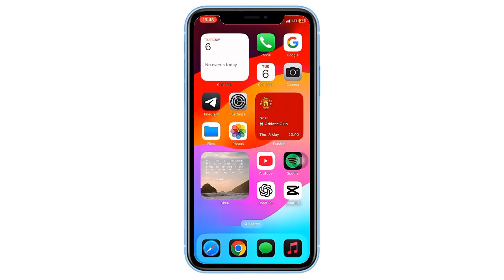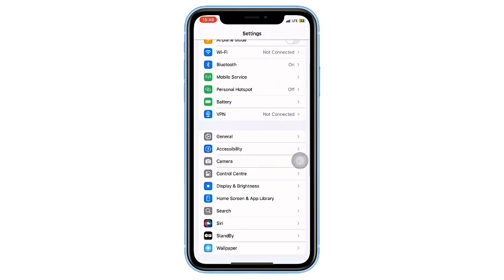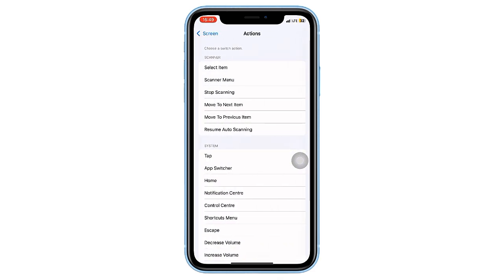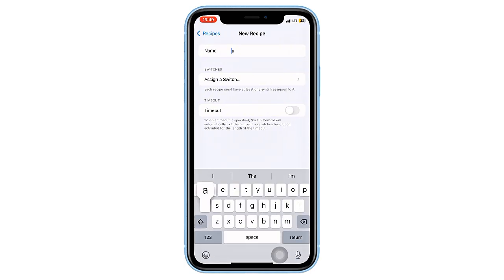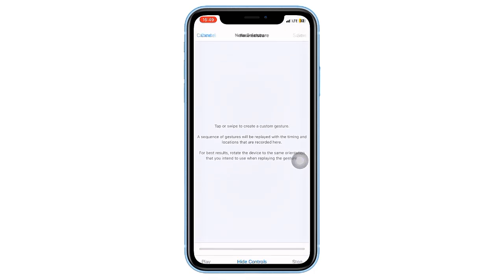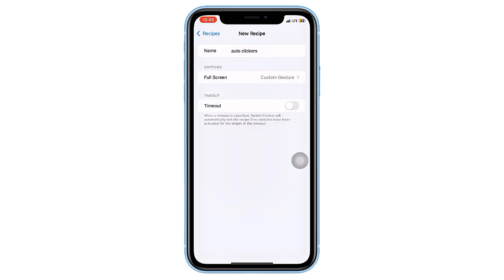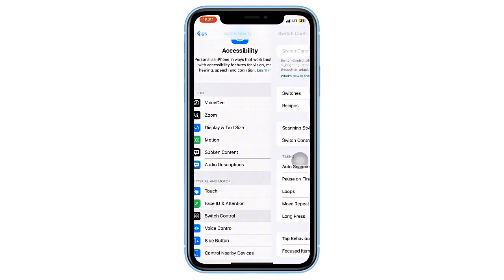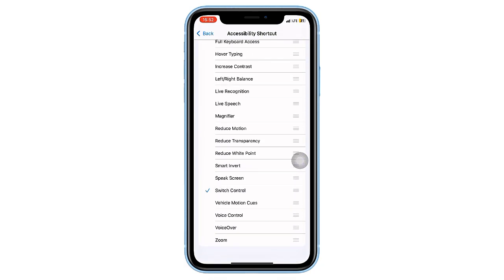How to Use Auto Clicker on iPhone in 2025 | Simple & Fast Setup Guide!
In this video, you’ll learn how to use an auto clicker on your iPhone step by step. Whether you're looking to automate taps for games or repetitive tasks, this easy guide will walk you through everything you need to set up and activate the built-in auto clicker feature using iOS accessibility settings. No third-party apps needed!

Watch till the end to make sure you don’t miss a crucial step!